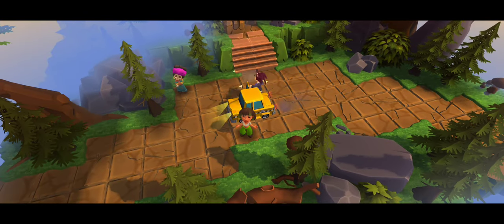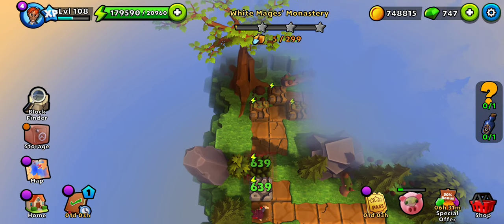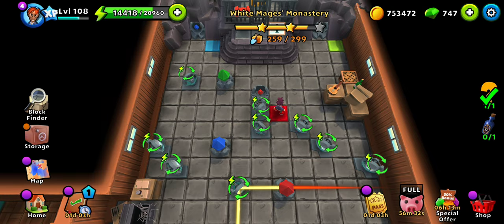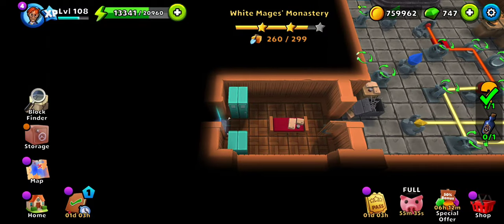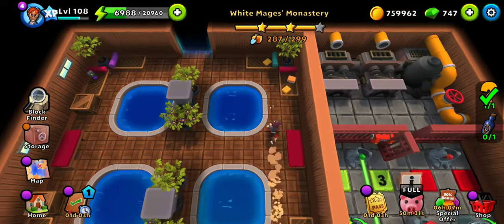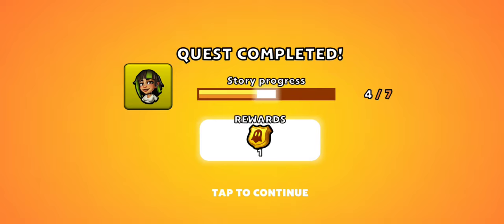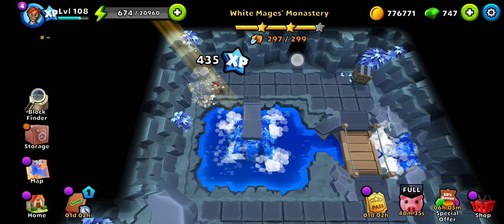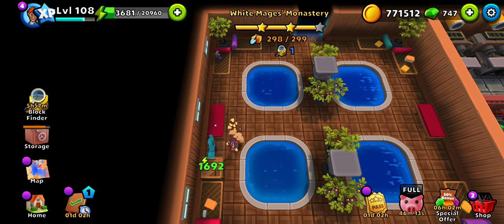White Mages' Monastery - #18 The Prophecy - Puzzle Adventure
White Mages' Monastery Puzzle Adventure is the 18th location of Chapter 6 The Prophecy.
Complete walkthrough video of puzzle adventure white mages' monastery showing all the tiles, puzzle solutions, chests, treasures and artefact parts.

Timestamps:
0:00 - Get to the monastery.
1:44 - Stone placement in grid puzzle.
3:18 - Go inside using the other entrance.
4:13 - Turning bridges using levers puzzle.
5:29 - Artefact Part.
8:26 - Solve mirror puzzle and turn off hot water.
11:54 - Treasure Chest.
15:48 - Another mirror puzzle to drive away more mages.
17:50 - Get the water of life, quest complete.
18:25 - Clearing the last 2 remaining tiles.

White Mages' Monastery has 299 tiles and costs around 186,973 energy for the tiles, contains 1 treasure chest and 1 artefact part.

White Mages' Monastery Quest Details:
Water of Life.
1. Get inside the monastery.
2. Get the Water of Life.